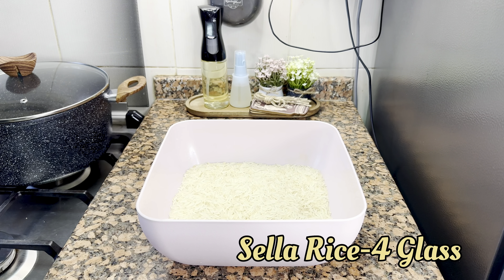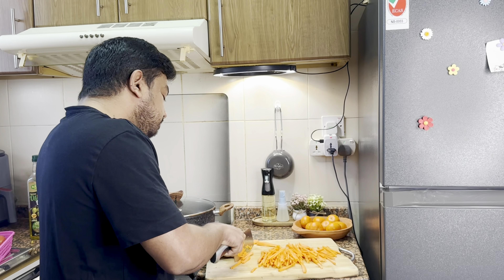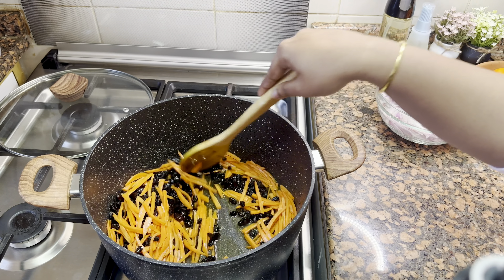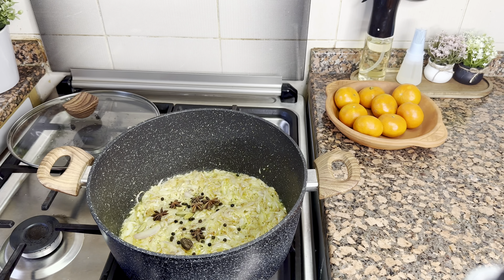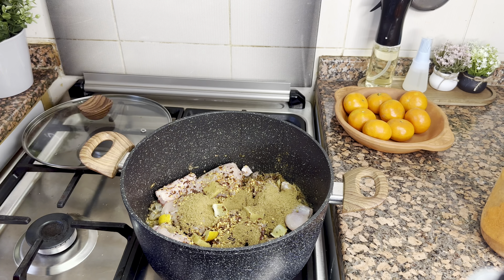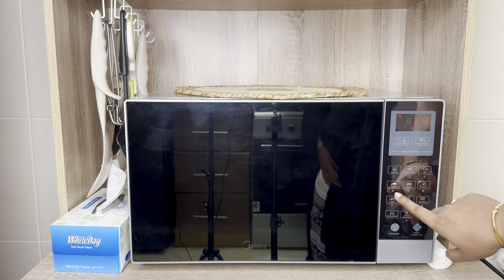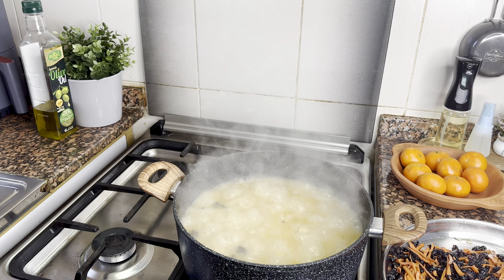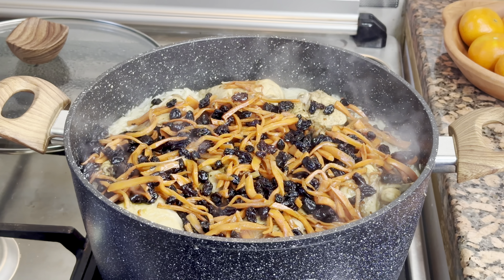ഇങ്ങനെ ഒന്ന് ഉണ്ടാക്കി നോക്കു👌ഇക്കാടെ സ്പെഷ്യൽ| Special cooking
Hello all,😊

This vedio is about the recipe of a perfect authentic Kabuli Pulao.This vedio is special, because my is cooking this recipe. We tried this recipe so many times in home, finally we make the perfect recipe❤️

To get the notifications once we uploaded vedioes, please click on bell icon and enable notifications.

Ingredients:

Sella Rice-4 glass
Chicken-1 kg
Carrot-2
Onion-3 medium
Sugar-2 tbsp
Olive oil
Garlic paste-1 tbsp
Cardamom-5
Star anise-4
Chilly flakes-1 tbsp
Coriander powder-1tbsp
Garam masala-1/2 tsp
Maggi cubes-4
Hot water

©️ This content is copyrighted to NAJMA ALIKHAN.
Legal action will be taken against those who violate copyright of the same.